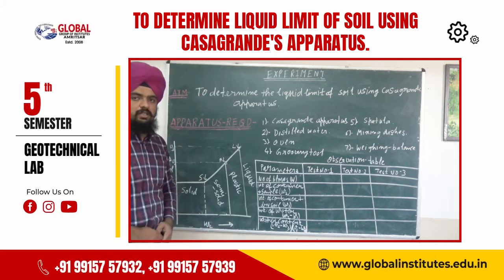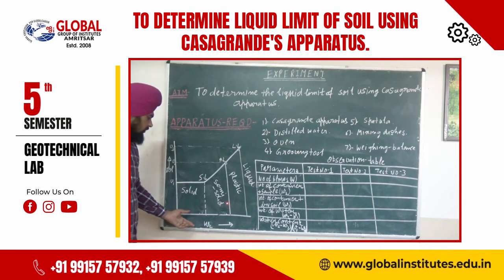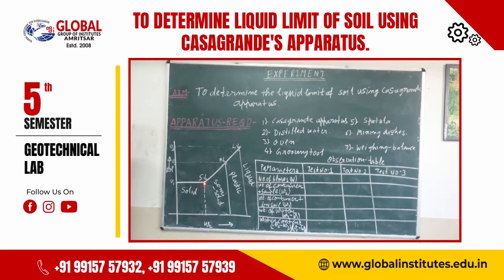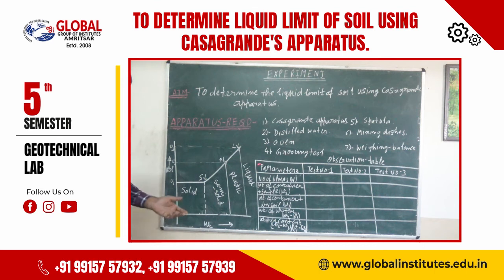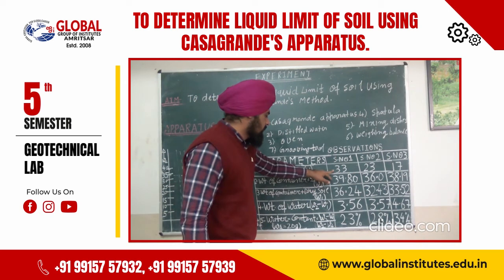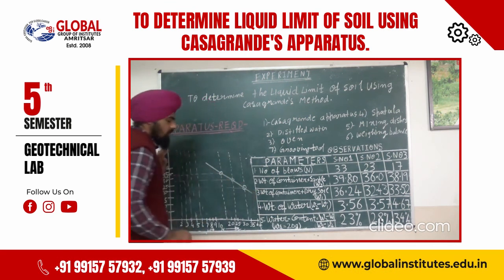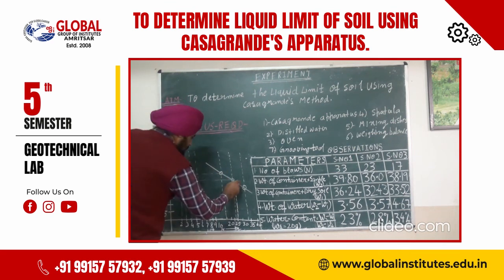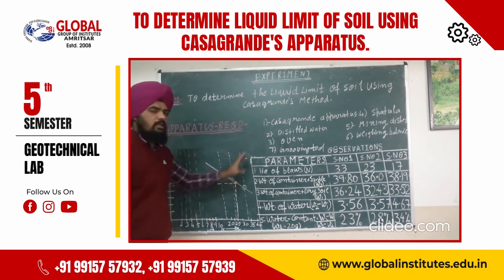To determine liquid limit of soil using Casagrande's apparatus